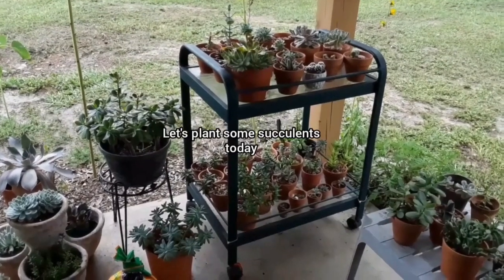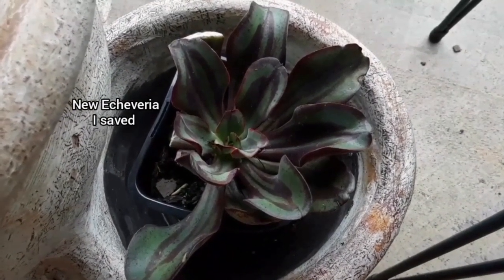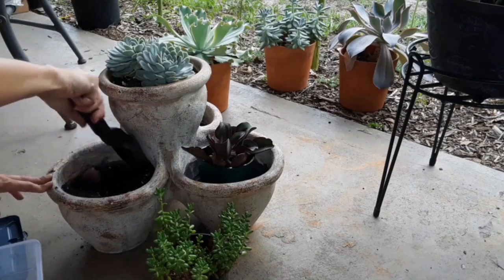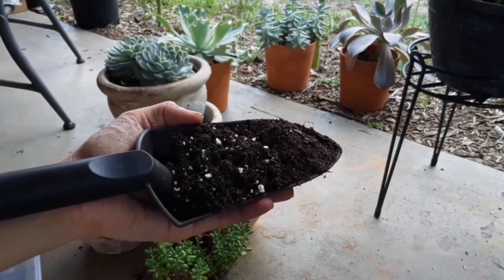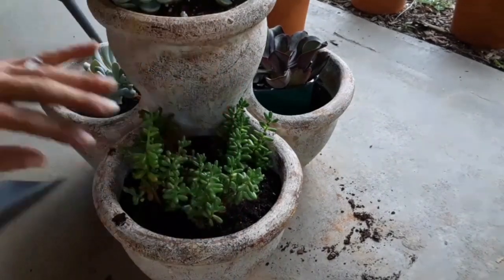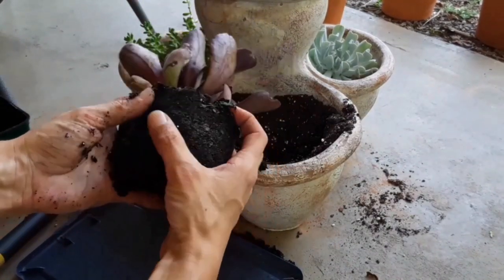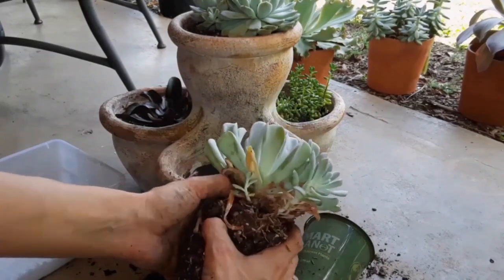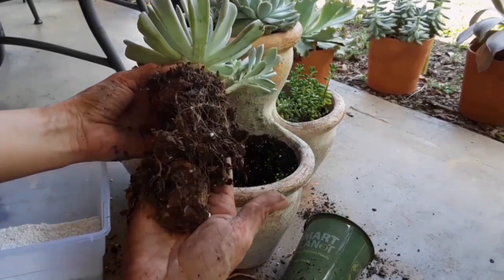Planting my succulents in this beautiful ceramic planter..🌱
Today I wanted to share a video on transplanting my succulents into this 2 tier ceramic or terracotta planter (I'm not sure of the exact material). My succulents are growing quite big, so I really needed to get them repotted quickly. I hope you enjoyed this little video I put together for you. Have a beautiful day!

I really appreciate every one of you for stopping by and continuing to support me throughout my journey!! It's so great to be able to grow with all of you! Remember to grow something beautiful of your own🌱🌻